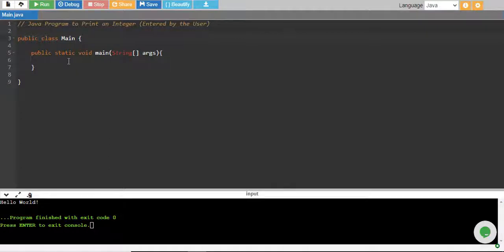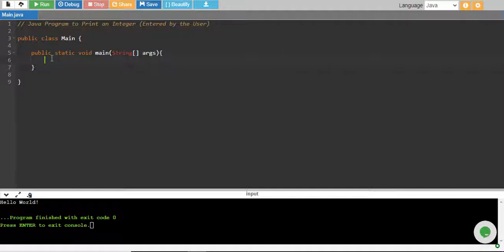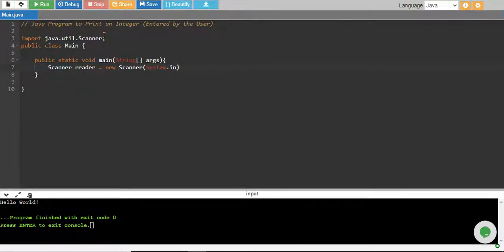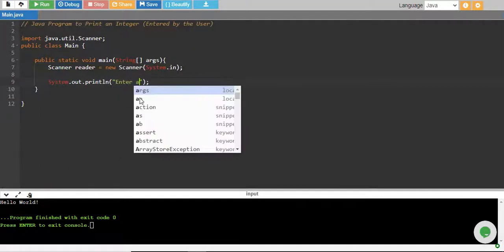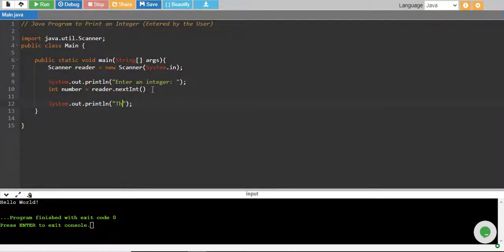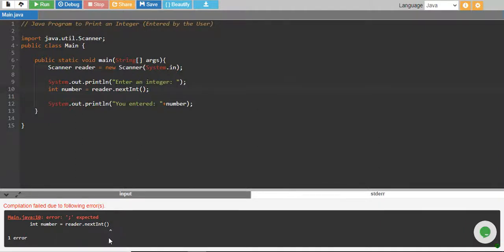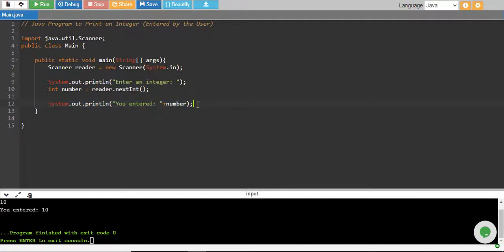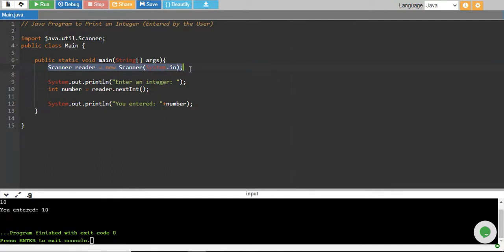Java Program to Print an Integer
In this video, we will write a Java Program to Print an Integer.